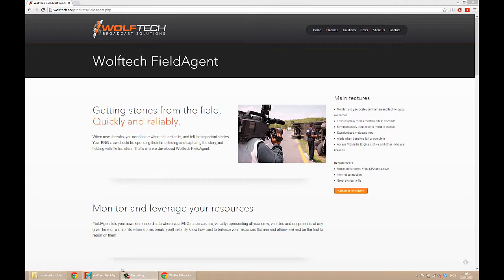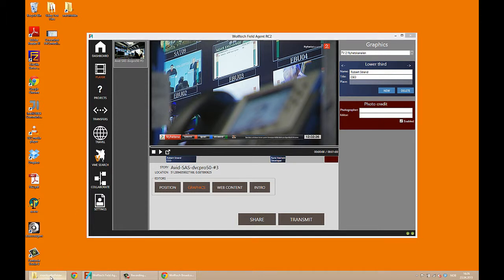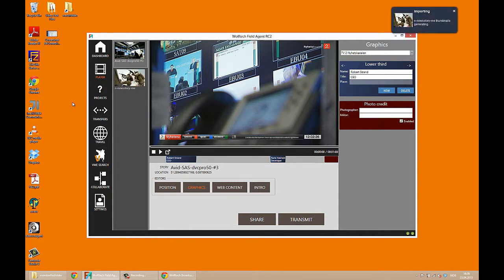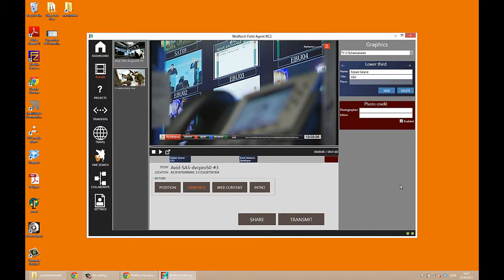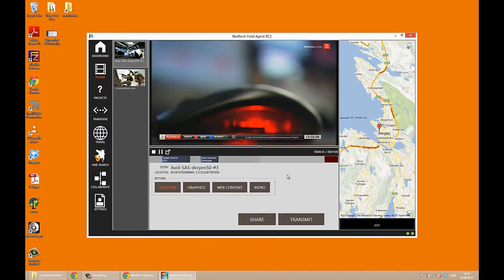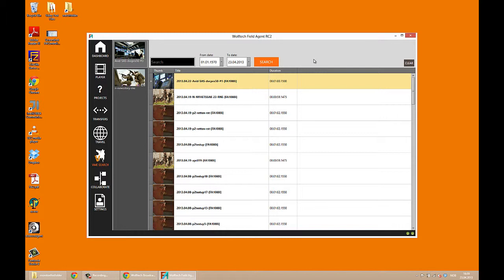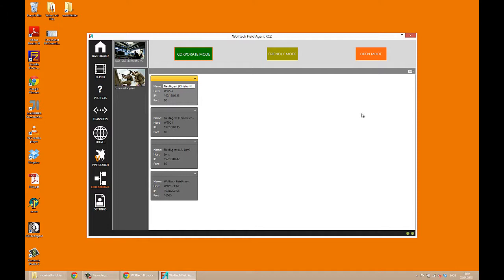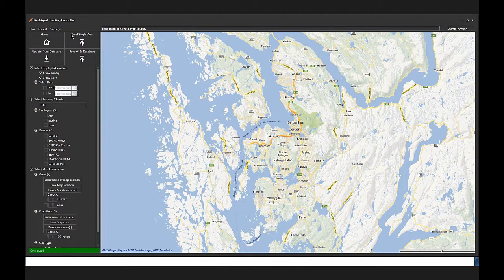Wolftech Field Agent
This is a software from one of our partners Wolftech. The software connect with the Viz Media Engine and is made for sending and getting content when working with video in the field.
Check out their website wolftech.no